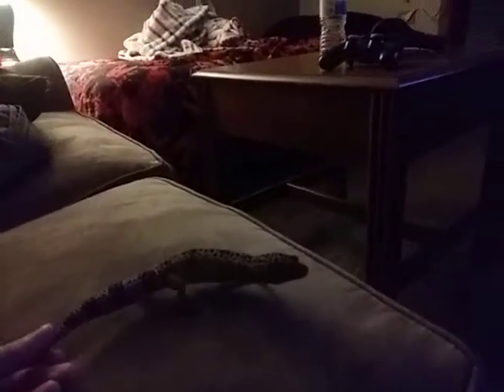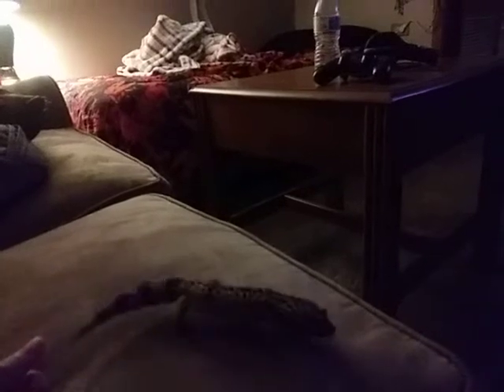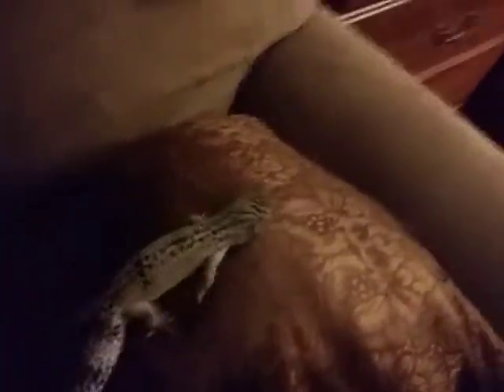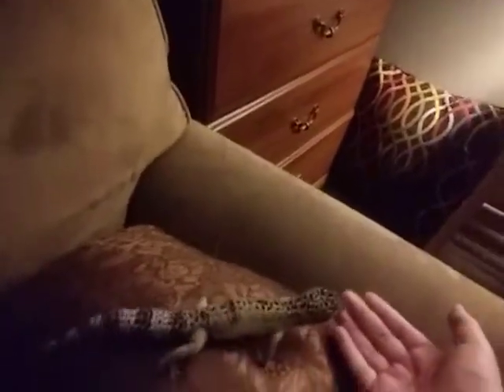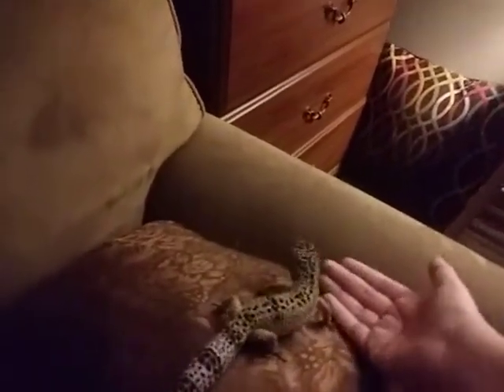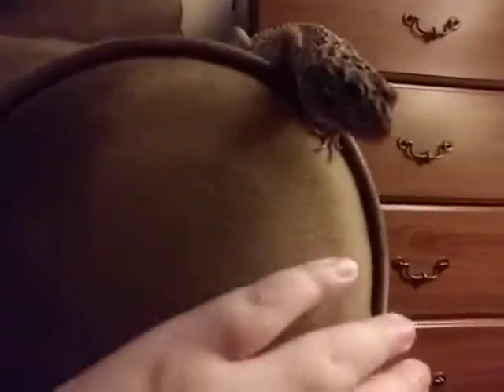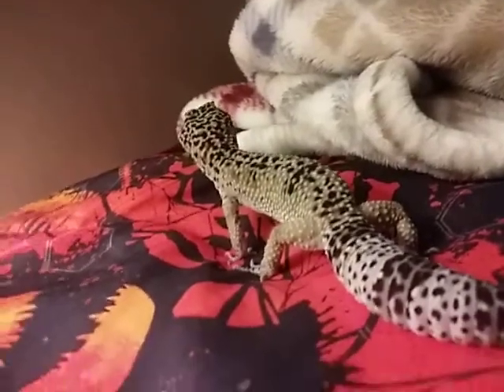I am back !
After nearly a month I come back I come back with news and facts about leopard geckos and I talk about my personal experience with leopard geckos and what worked for me.